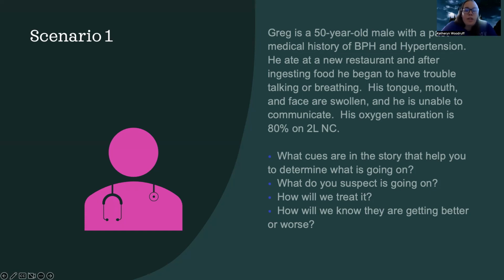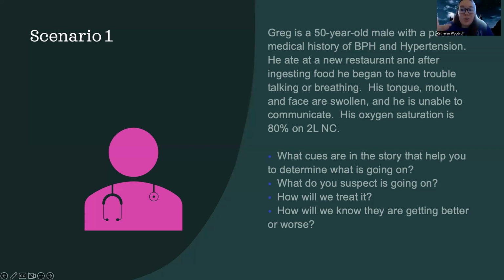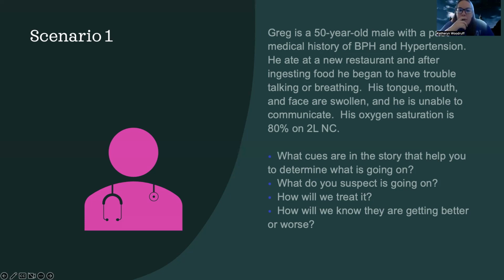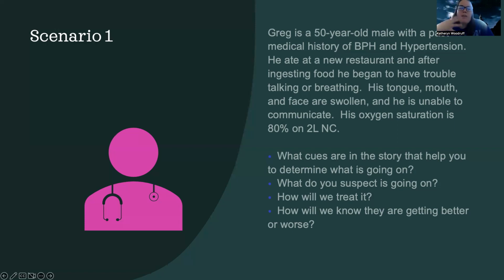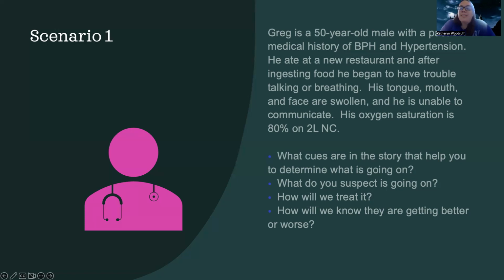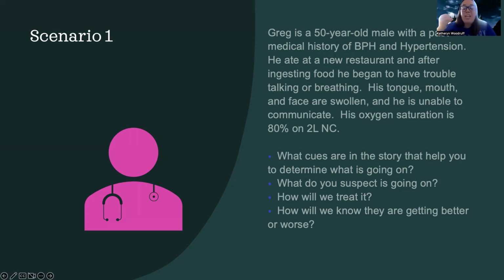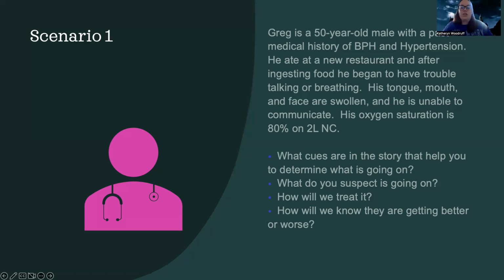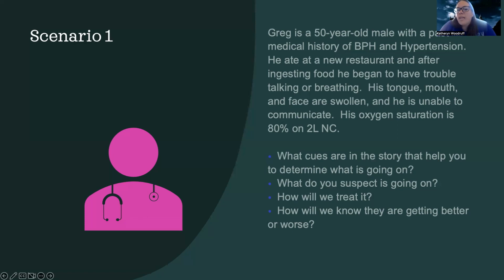Med/Surg: Respiratory Scenario 1